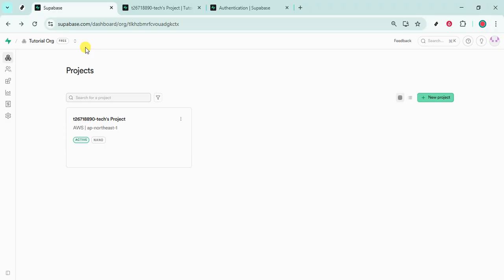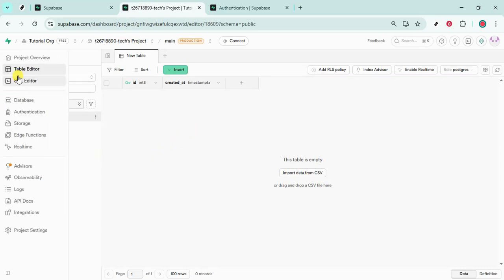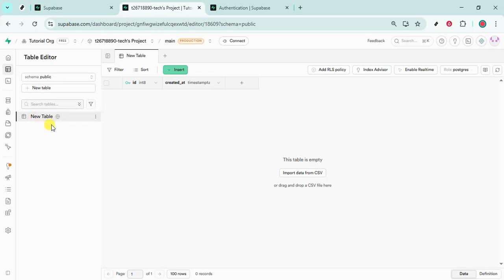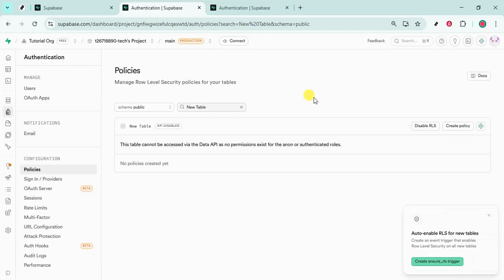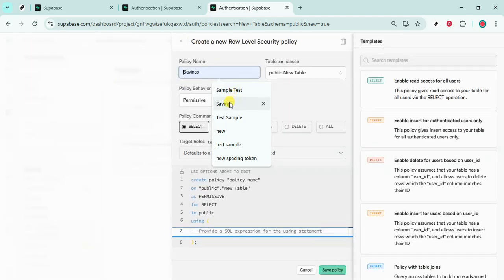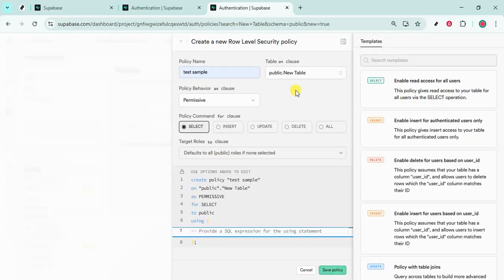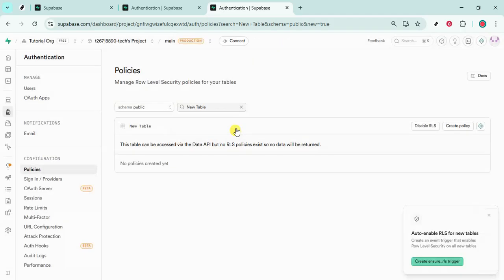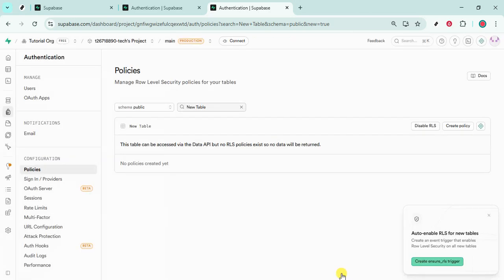How To Create Policy RLS In Supabase (2026) (Best Method)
How To Create Policy RLS In Supabase (2026) (Best Method) In this video, I’ll show you how to create a Policy RLS in Supabase in a simple and beginner-friendly way. If you want to use Supabase Row Level Security (RLS) and secure your database, this Supabase RLS tutorial will guide you step by step.

You’ll learn how to create Supabase RLS policy, configure Supabase table security, and manage your database access safely. I’ll also explain the full Supabase step by step RLS setup, making it easy for beginners to implement Supabase row level security in their projects.

This beginner-friendly guide is perfect for anyone looking to secure their Supabase database and understand Supabase RLS configuration. By the end, you’ll confidently create a Policy RLS in Supabase using this clear tutorial.